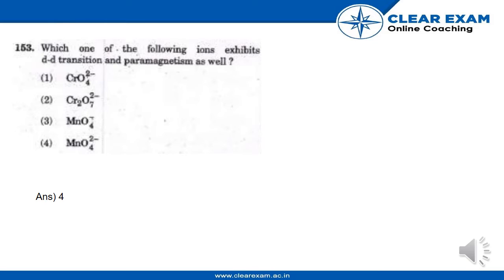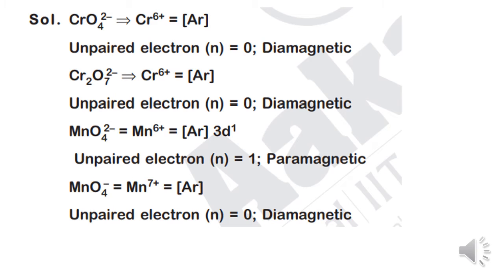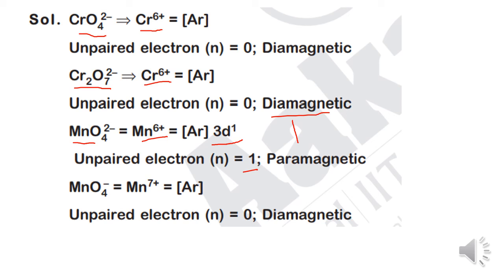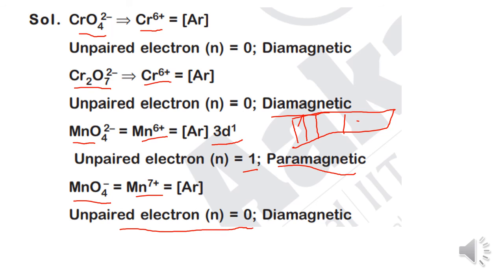NEET Previous Year Paper 2018 | Chemistry | ClearExam | SET DD| Question 153